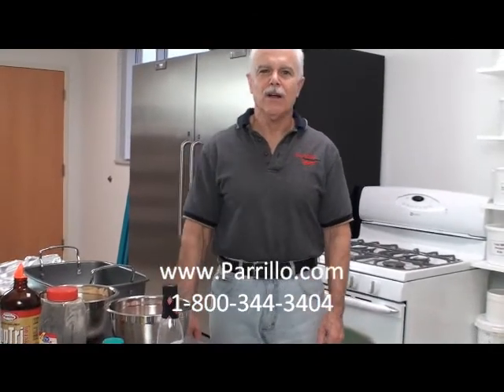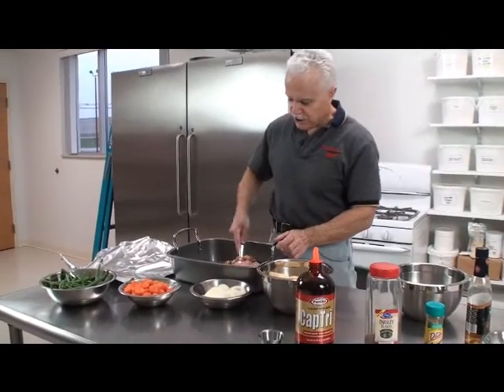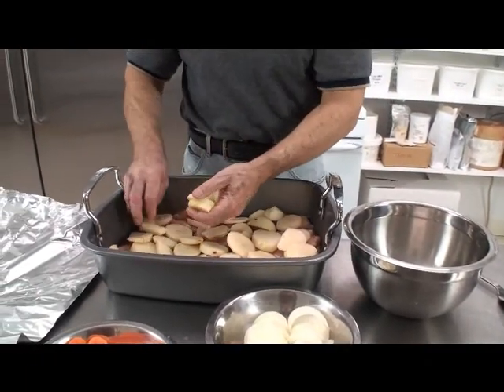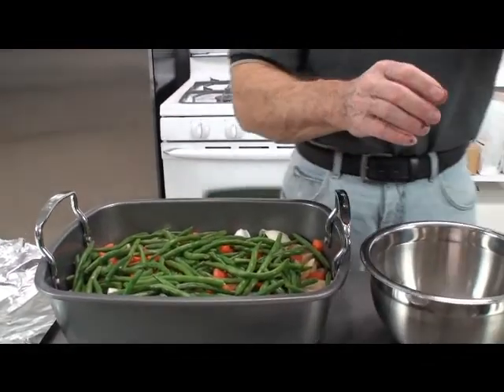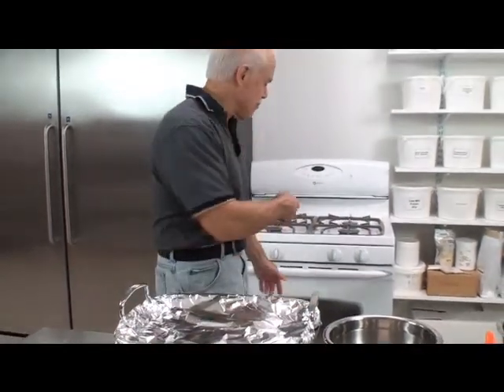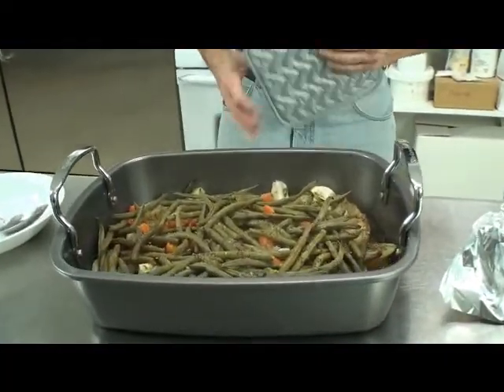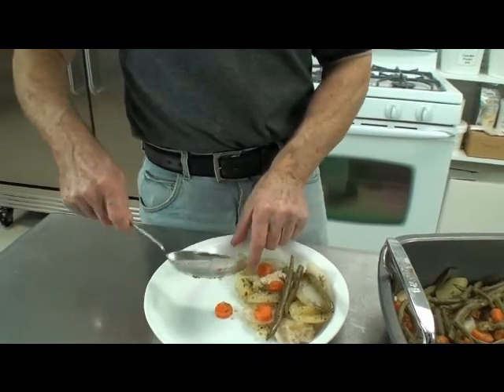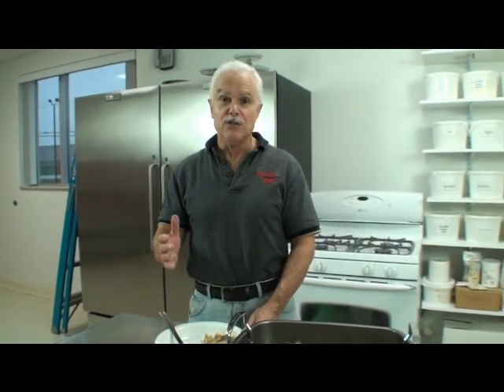Pot Chicken by John Parrillo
Try this delicious recipe that your entire family will enjoy.  It's easy to make - even the guys can make this one! Parrillo Performance has numerous healthy recipes in the Captri cookbook-available online.